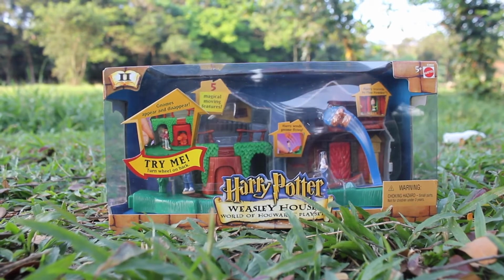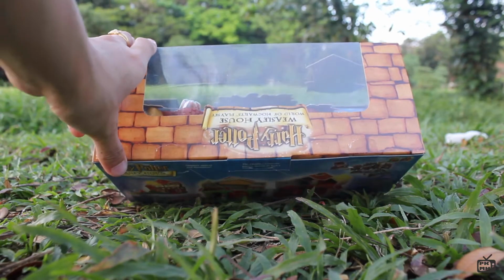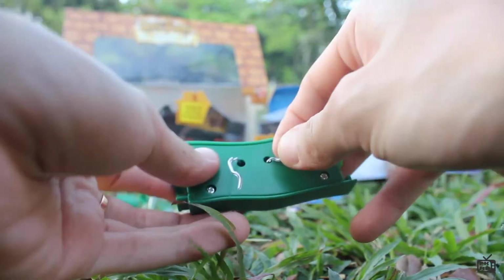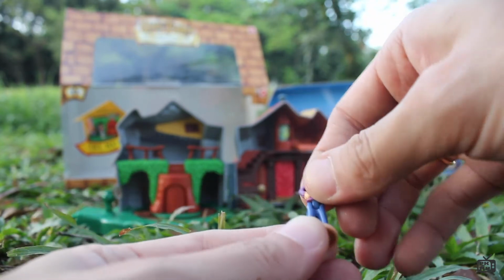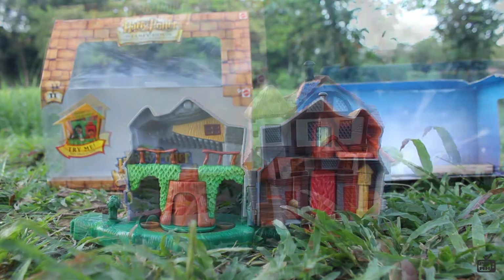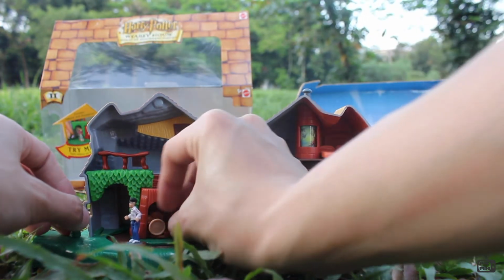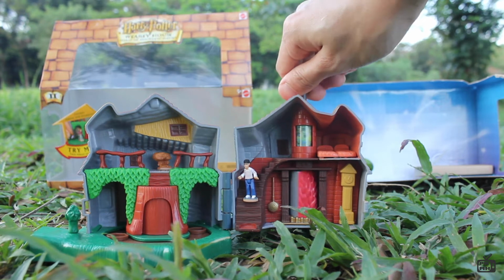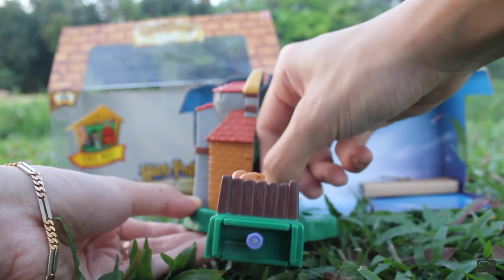Unboxing The Weasley House (2002) || Harry Potter Hogwarts Playset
6/15 of my Hogwarts Playset Collection

After 20 years, I'll open my toys and I want to share it with you all. This is the sixth video for this unboxing series. Watch out for more VINTAGE HP merch.